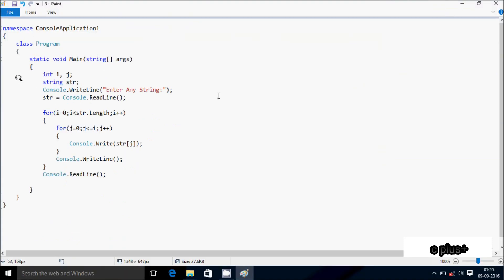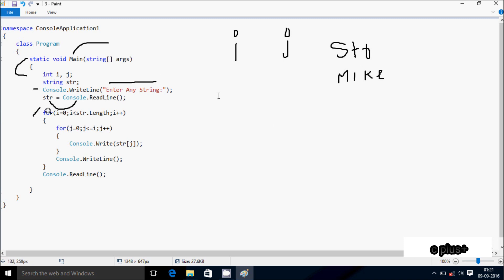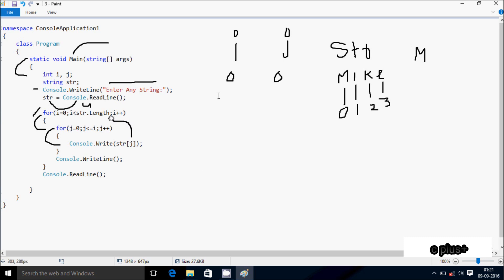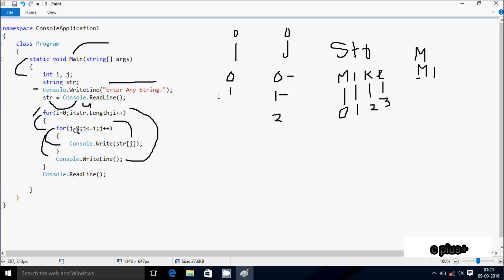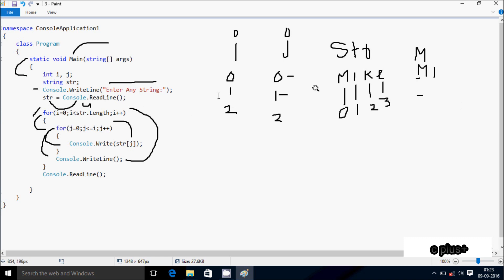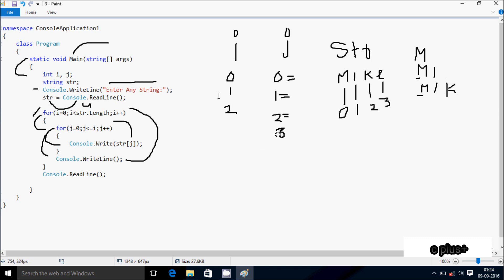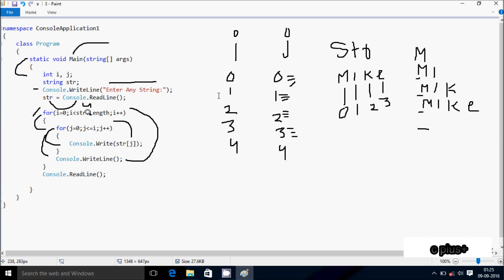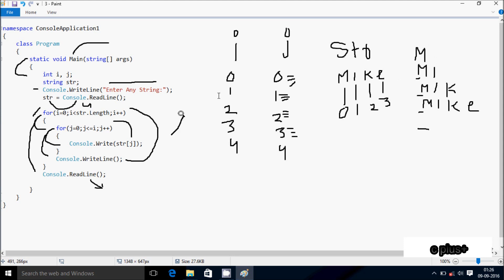Printing String Triangle Pattern Example Fifth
Display String Triangle Pattern Example Fifth